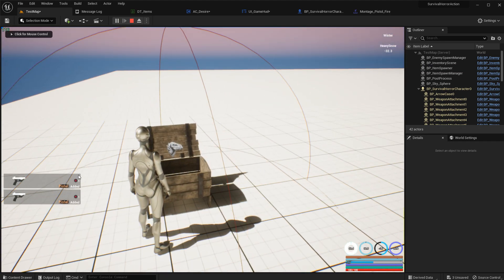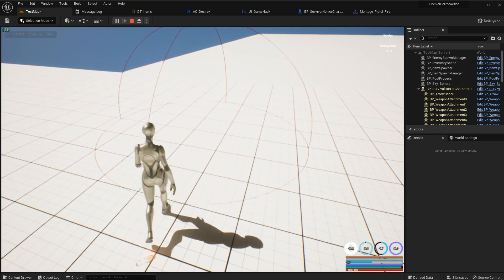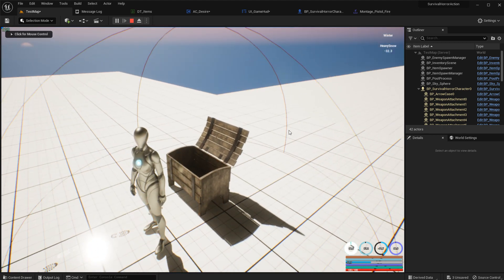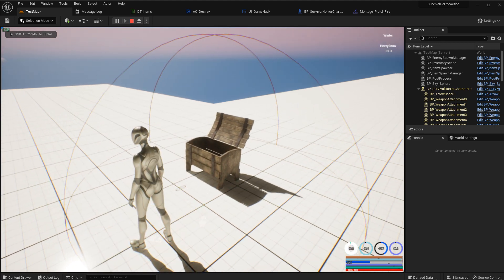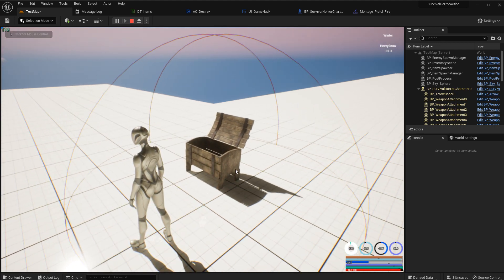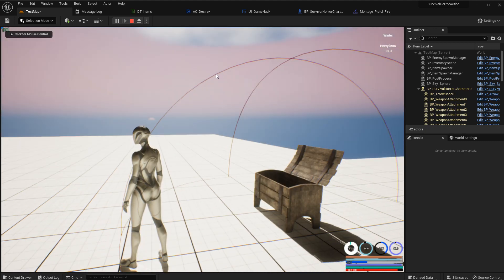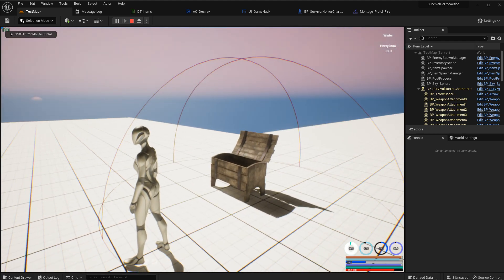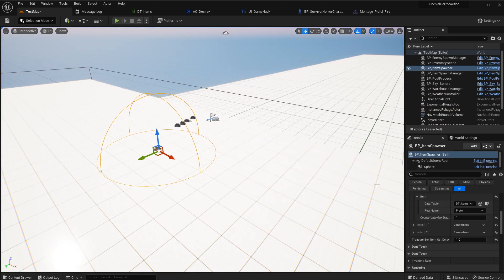SurvivalHorrorAction Treasure Box from item spawner